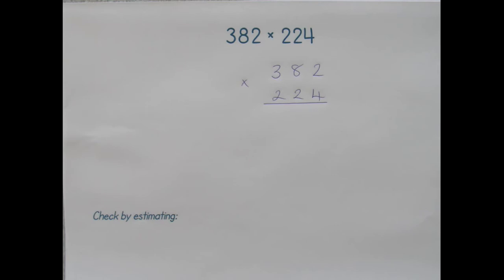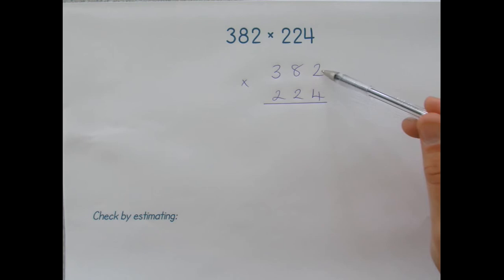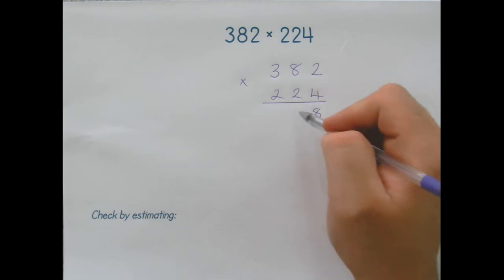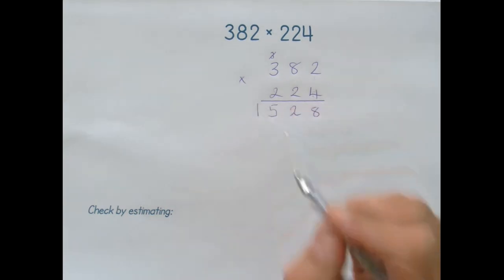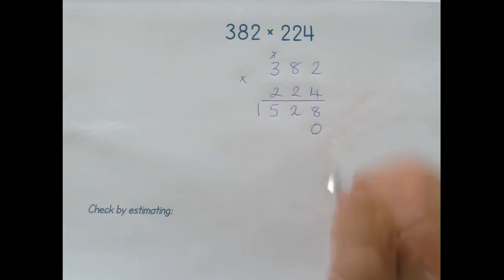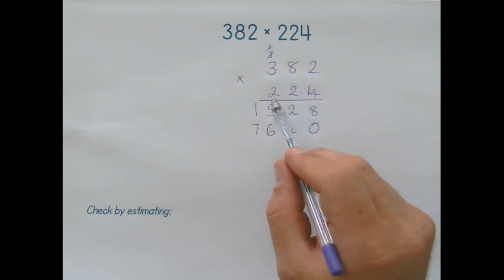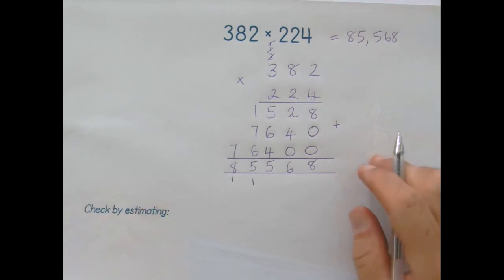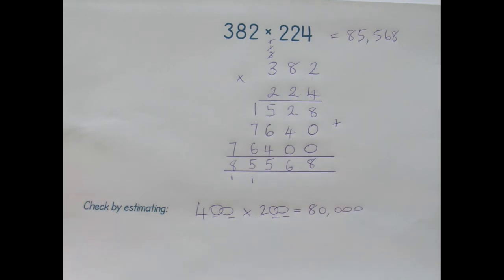LONG MULTIPLICATION EXAMPLE 5